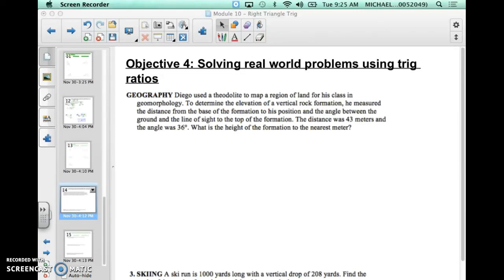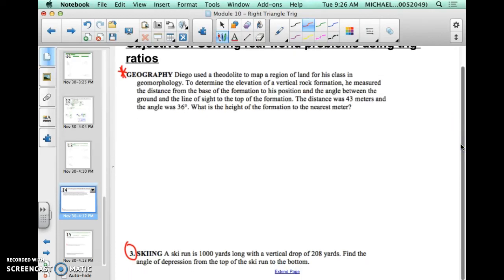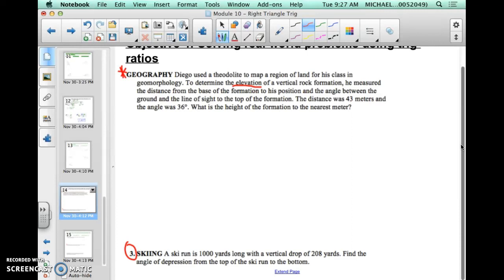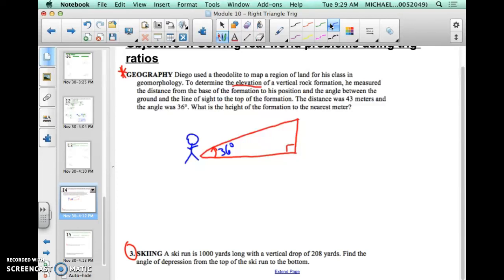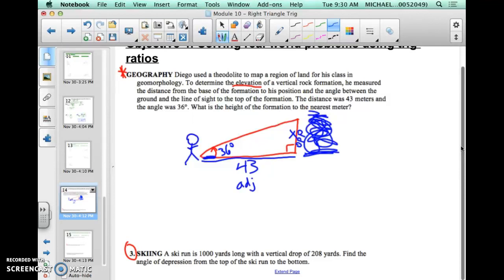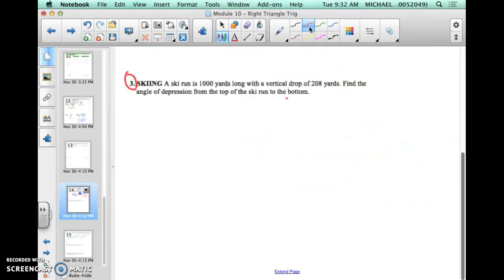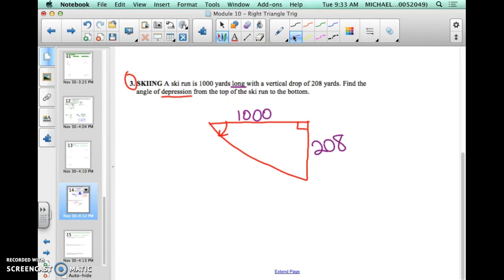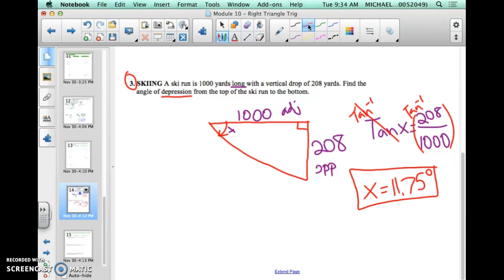Solving real-world problems using trig ratios